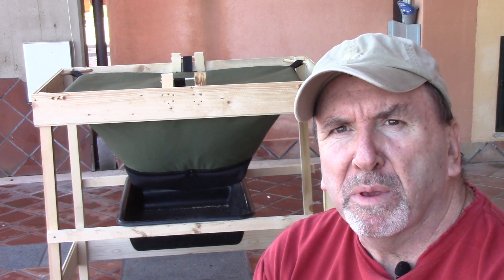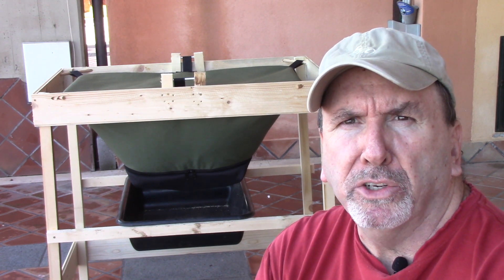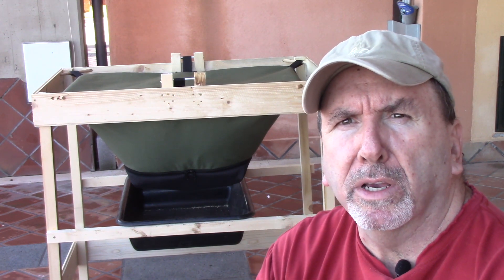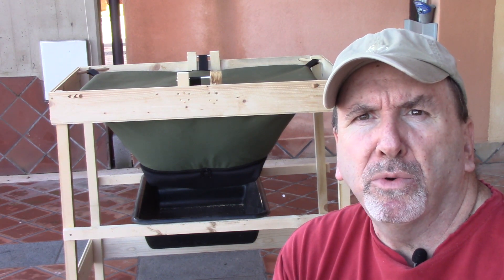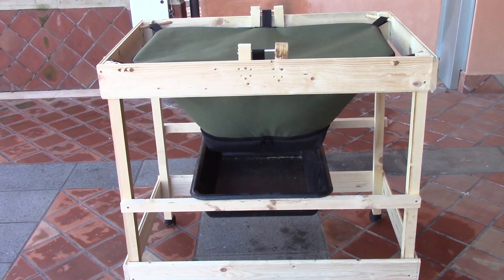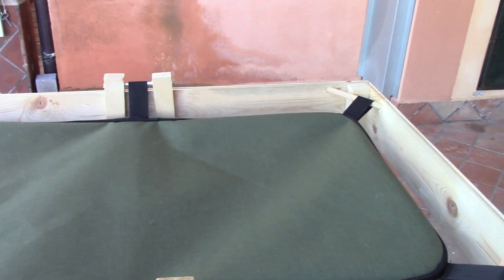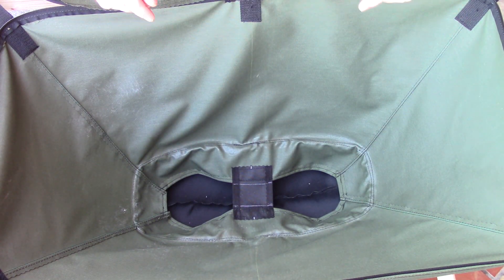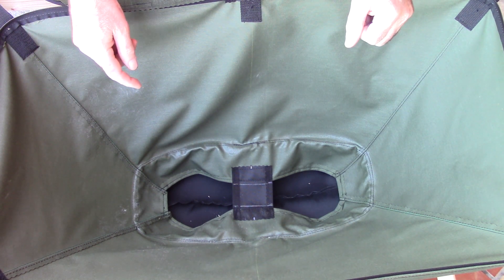VermiBag Ep 208 Setting up a Li'l Mammoth Part 2